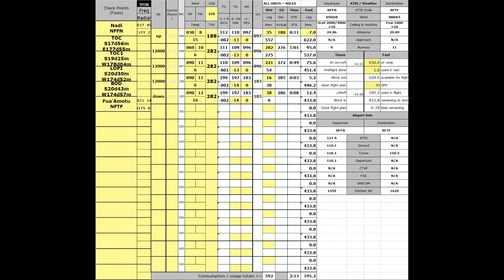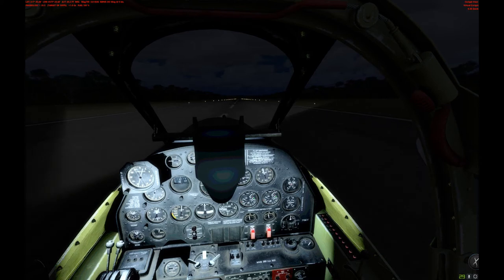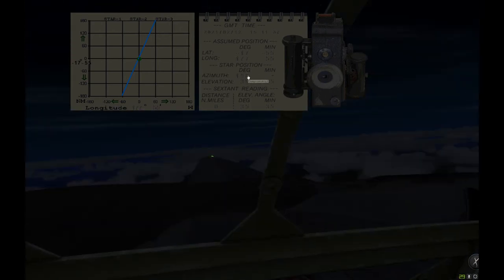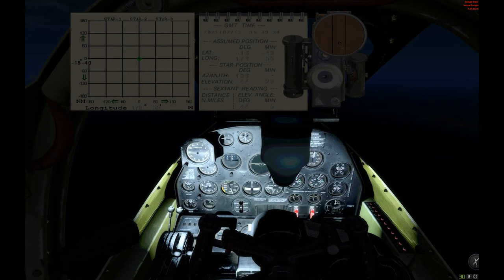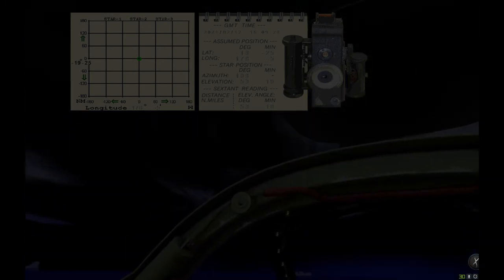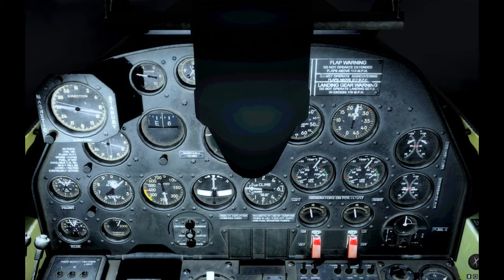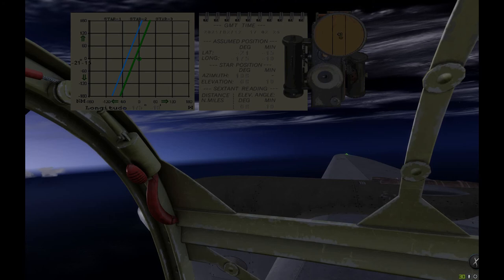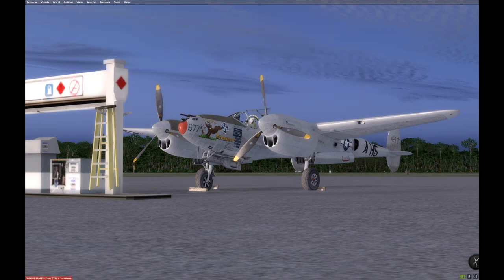[P3D] WWII P38J Across the Pacific | Leg 5 Fiji to Tonga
When I purchased P3D, I found the simulation came along with a freeware P-38 Lightning. The P-38 was my favorite plane to fly in Fighter ACE II, mostly because it had the higher speed rating. Now in a much higher fidelity simulation, I fell in love with the P-38 again to a new dimension. At about the same time, I watched the Thor Heyerdahl film, Kon-Tiki. It reminded me of times playing Silent Hunter IV, the loneliness that was the South Pacific, albeit much more hostile six years earlier. I imagined the P-38 as the air compliment to the submarine. That's when I started to turn the gears on this idea. But the P-38 was not a carrier plane. After hundreds of hours of characterizing the plane's capabilities, I found that it was JUST able to make the island hops across the Pacific. If the winds were blowing right. So why the fuss? I am doing this journey using 1940's navigation. No nav radio, no GPS, no debug screen, no weather aloft, which means over open water, navigation by the stars and the stars alone. Did I also mention I am flying this series hard-core?

If you're reading this, it means the series is fully recorded and produced, only awaiting publishing on Youtube. It should be dependably released, independent of how busy I am or not.

Here's the only path that the P-38 has the range for (south of the Aleutians): 1.Australia, 2.New Guinea, 3.Guadalcanal, 4. Vanuatu, 5. Fiji, 6. Tonga, 7. Niue, 8. Rarotonga, 9. Tahiti, 10. Totegegie, 11. Easter Island, 12. Isla Robinson Crusoe, 13. South America

This is Leg 5, from Fiji to Tonga. Out to prove myself a second time, I embark again as the book says, with arrival targeted at sunrise. By now islands are becoming fewer, farther in between, and smaller. What happened at Fiji cannot happen again, else it would end in disaster. I had some issues keeping the aircraft flying a straight line due to lack of autopilot, but I managed to identify and fix this using the power of celestial navigation, and successfully performed the landfall procedure to Tongatapu. Having proven that I can do celestial navigation, and correct my course, we are ready for what comes next: "The Rock", Niue.

Briefing :(0:00)
Pre-Flight :(11:36)
Climb :(43:50)
Cruise :(53:05)
Descent :(2:51:30)
Debrief :(3:07:24)

Simulator is Prepar3D, by Lockheed Martin. P38-J freeware by JustFlight. P38-J payware by Milviz Aviation.